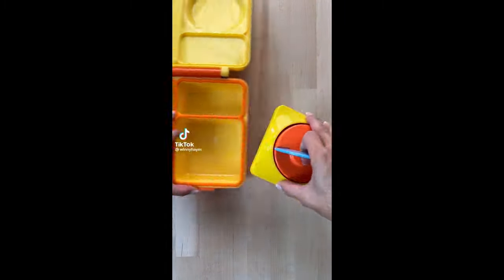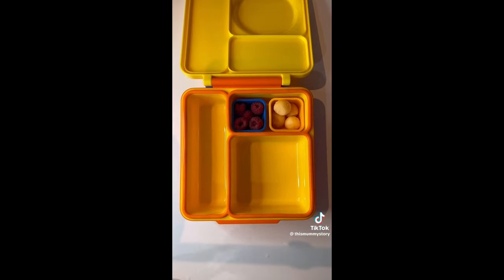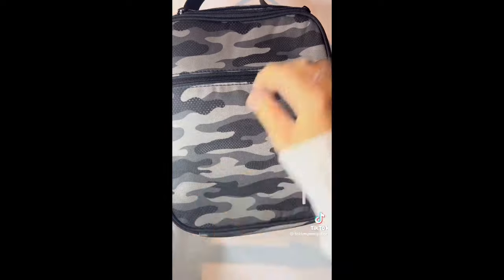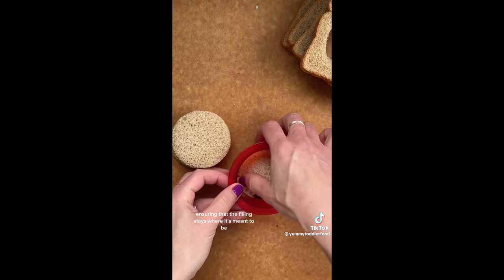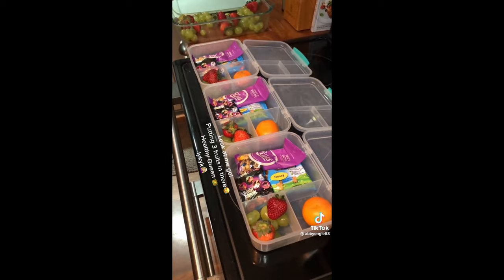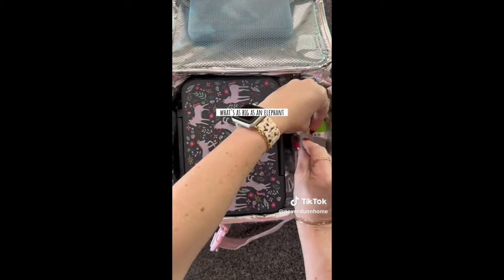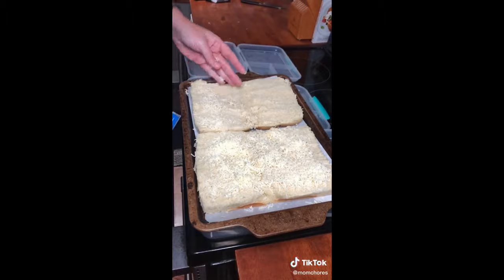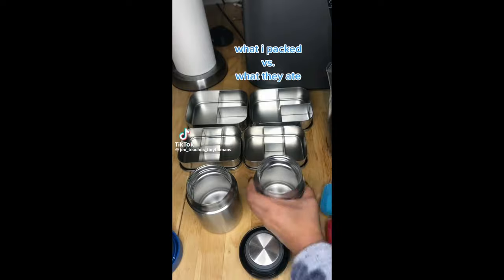✨”Lets make lunch for my kids” p.t 6✨ | ASMR Sounds | Tiktok compilation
Hello everyone👋, I hope that you will be inspired to make your kid, friend or yourself a healthy lunch today 💗

I hope that you have and nice and happy day 💕😁